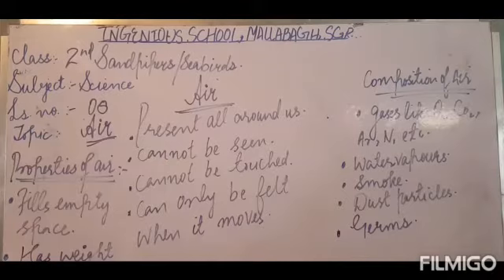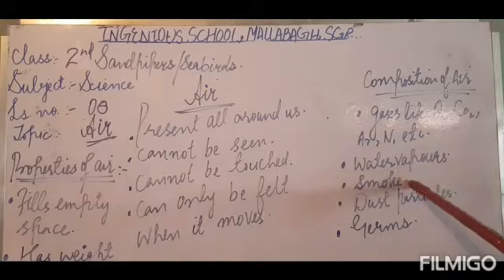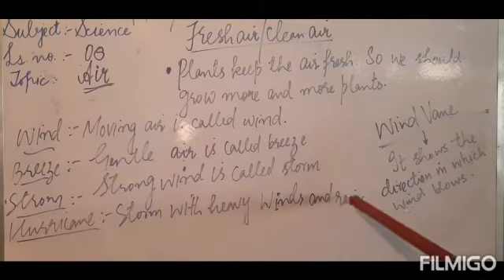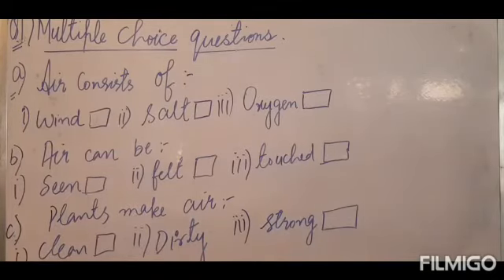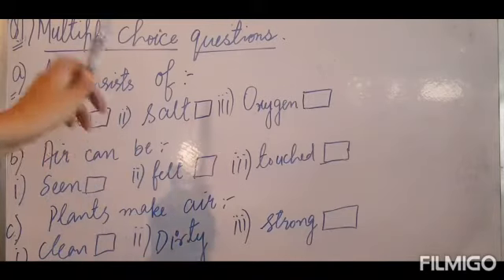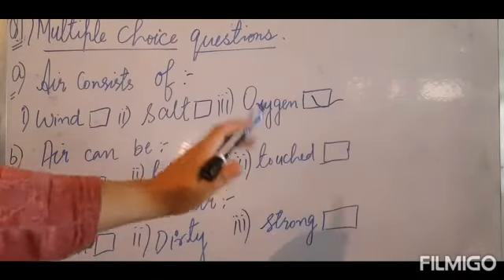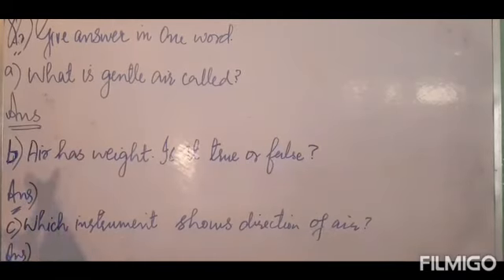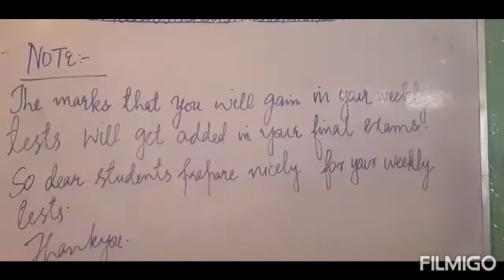Class 2nd / Science / Lesson 8: Air (Revision)